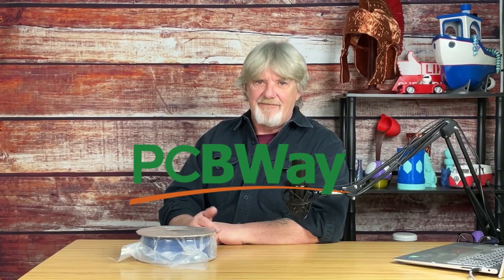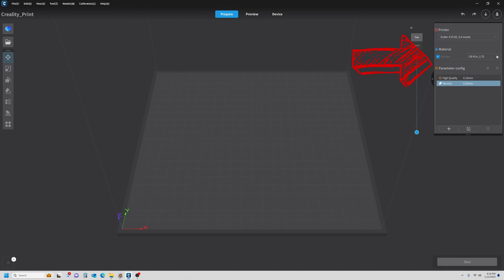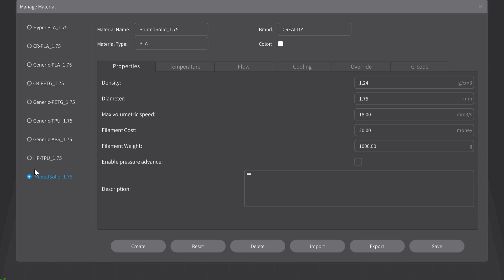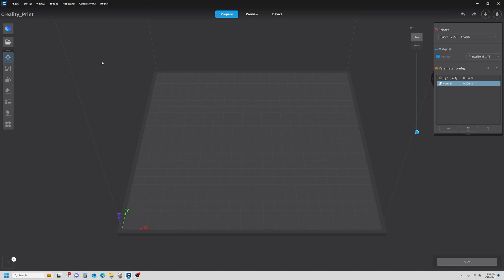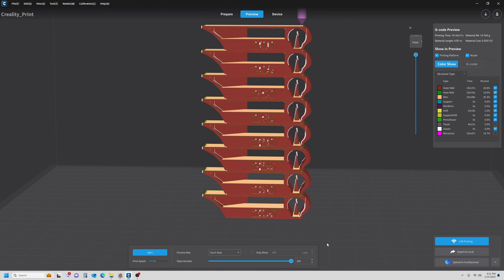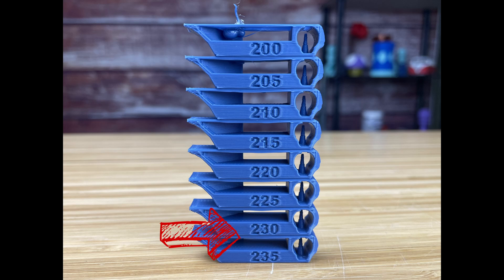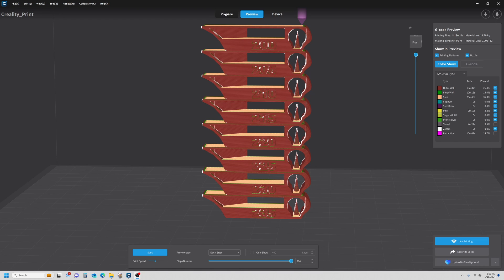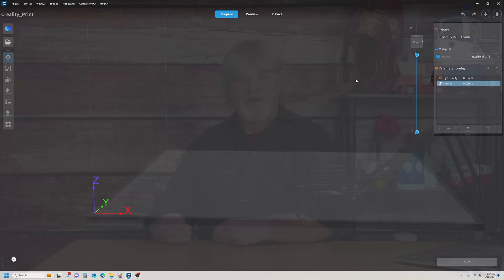Creating A Custom Material Profile In Creality Print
Visit their website for all your manufacturing needs from PCB Prototyping & Assembly to CNC Machining & 3D Printing, PCBway can help bring your design to reality.

If you're using Creality Print and want to take your print to the next level, then you've come to the right place. Printing a temperature ranks high, if not number 1 on the list of things you should do to take you 3D Prints from average to amazing. They don't take long to setup and well worth the effort it takes. This video not only shows how to print a temperature tower but also explains why. @Creality3D @CREALITY-2